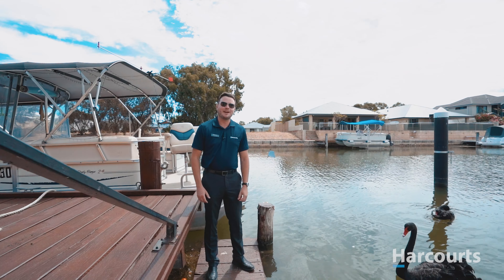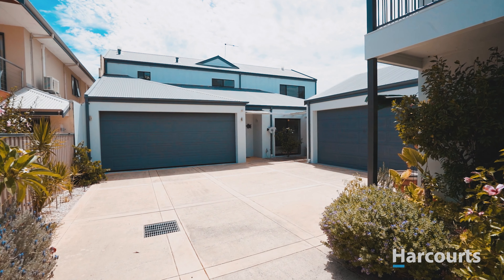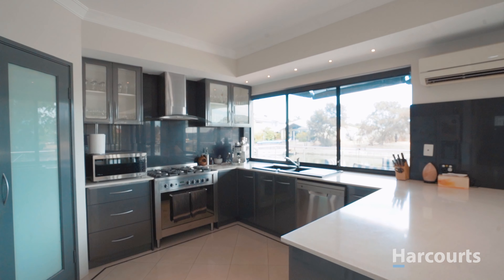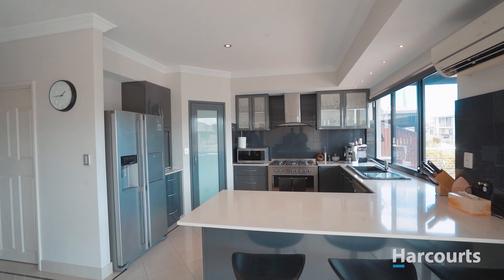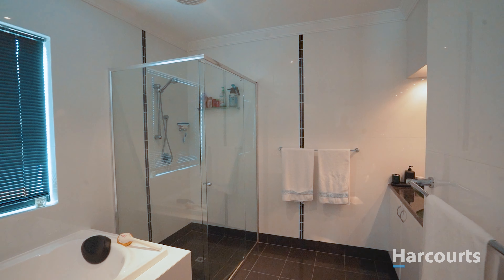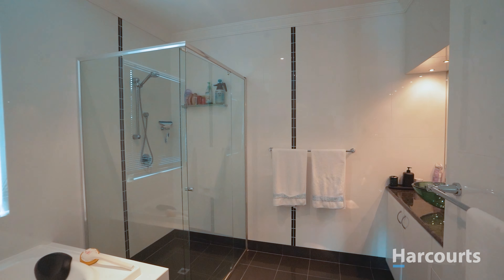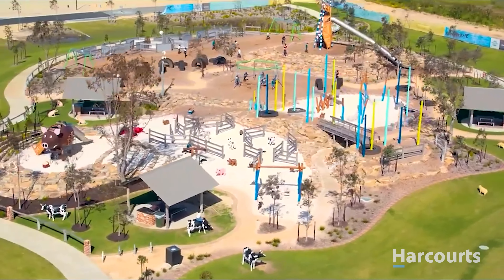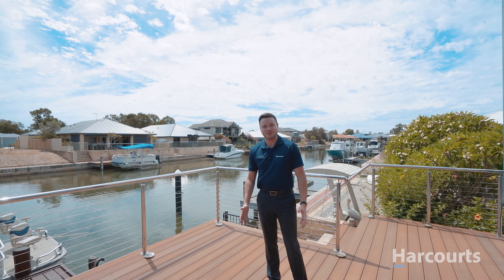38b Warma Way South Yunderup